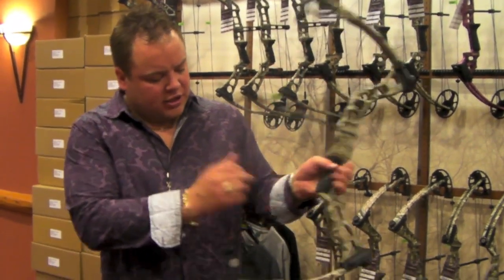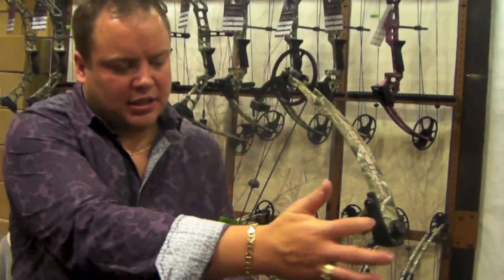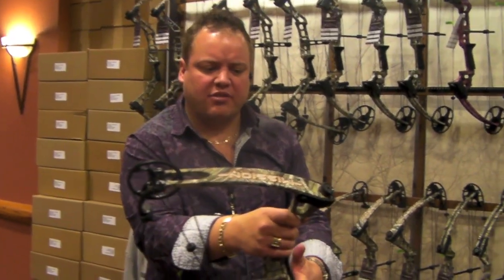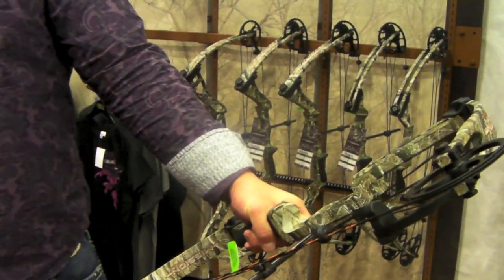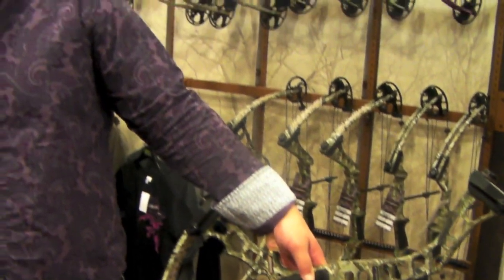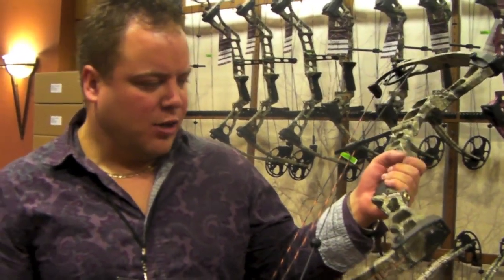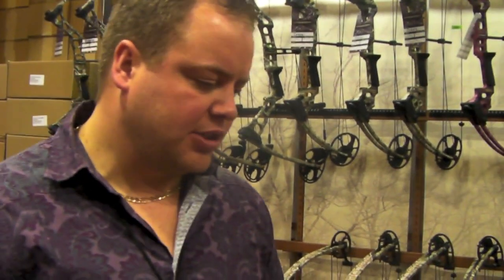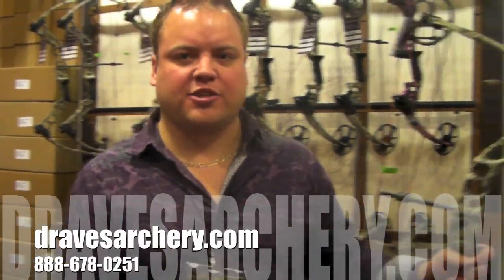2011 Mathews Mission Endeavor Bow Review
We're at the 2011 Mathews Trade Show in Wisconsin Dells -- Jessy gives you a review of the NEW 2011 Mathews Mission Endeavor.